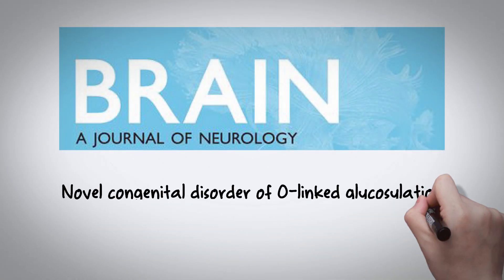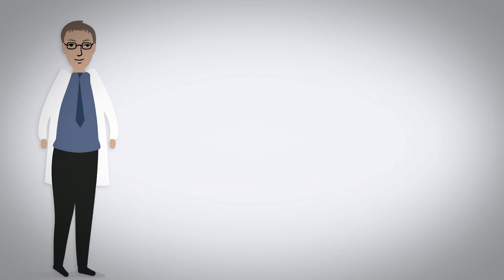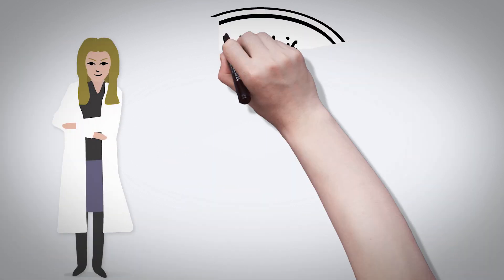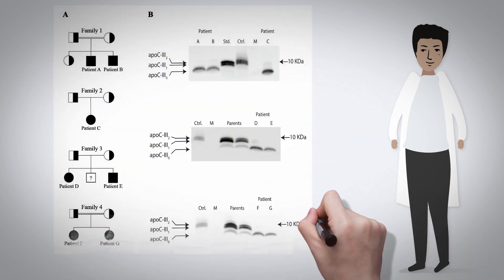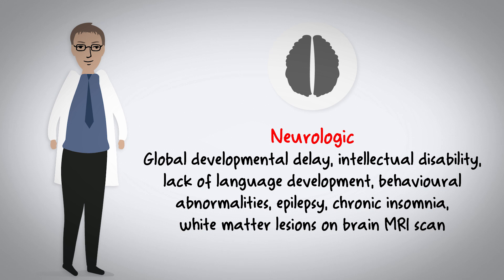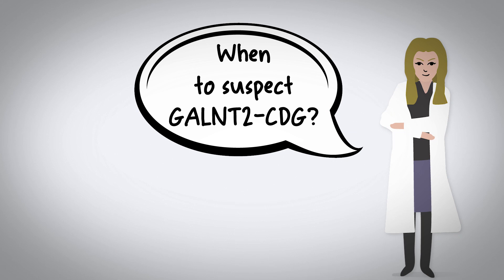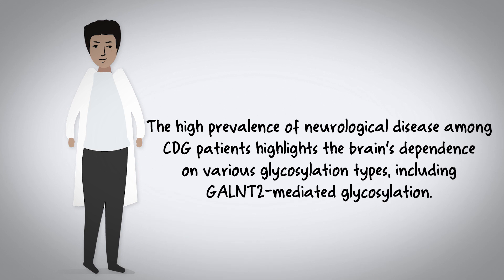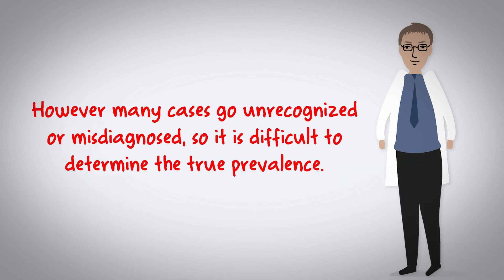Novel congenital disorder of O-linked glycosylation caused by GALNT2 loss of function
Zilmer et al. identify a novel congenital disorder of glycosylation, GALNT2-CDG, in which biallelic loss-of-function mutations in the glycosyltransferase isoenzyme gene GALNT2 cause severe multisystem dysfunction. Rodent models recapitulate much of the human phenotype, including neurodevelopmental abnormalities.